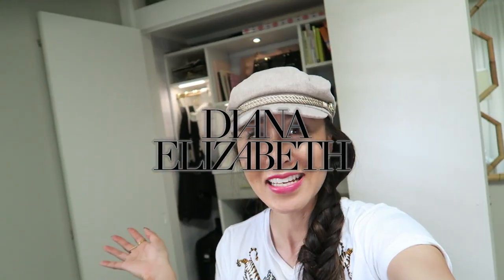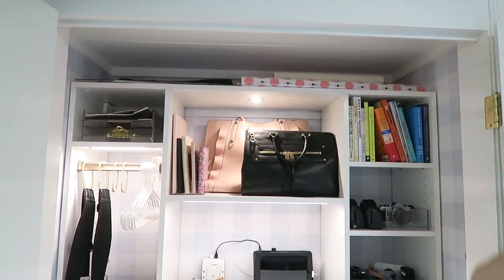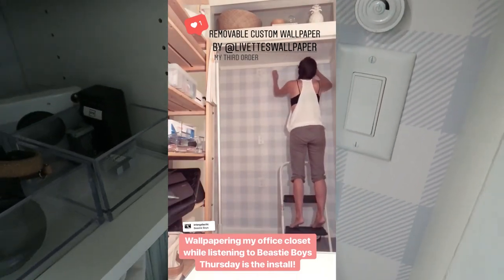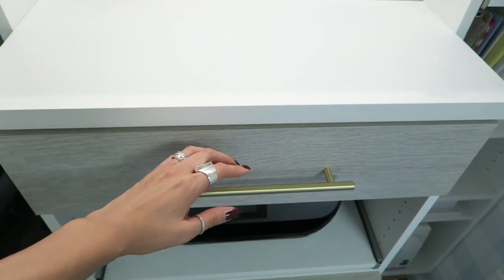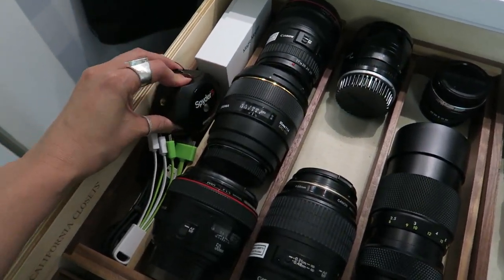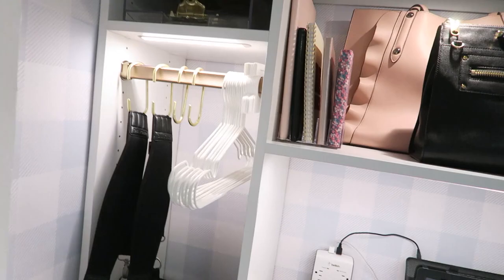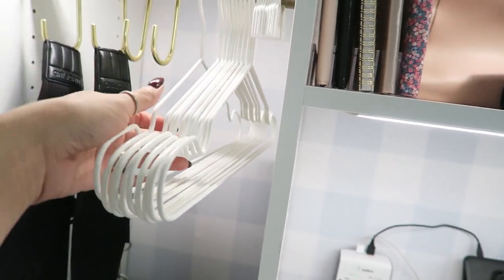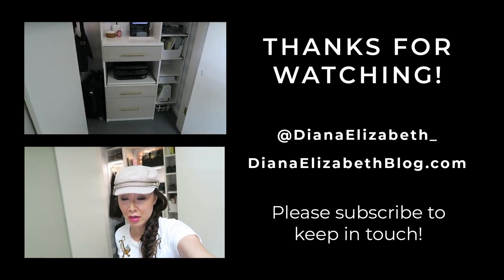Home Office Cloffice - Blogger and Photographer organizes lenses and equipment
Giving an informal tour of my home office closet that organizes my camera lenses, equipment and gear. Designed by California Closets. sources...(click more)

What do you think? What’s your favorite part of the closet?